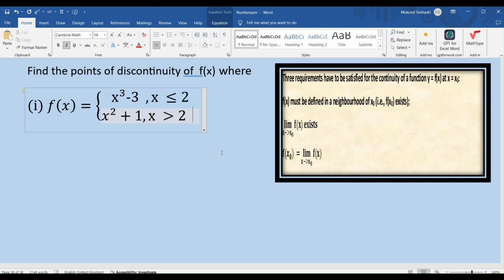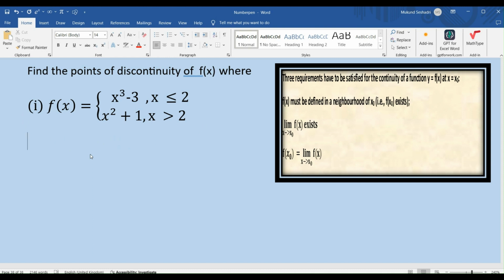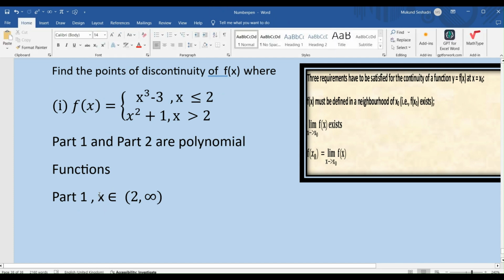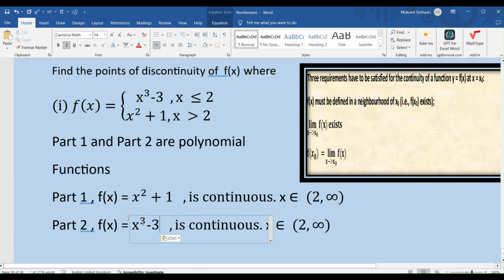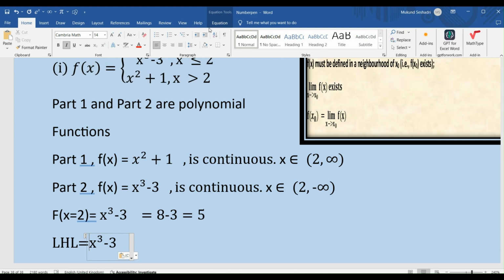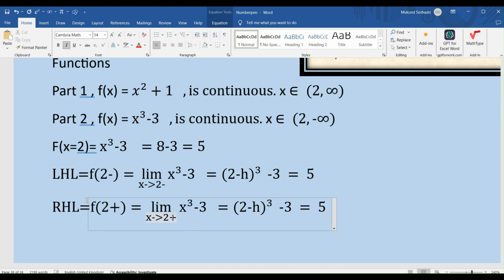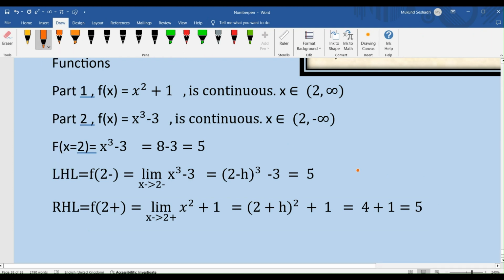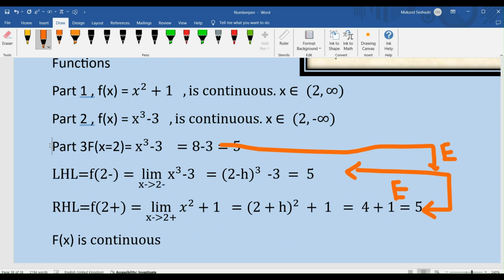86: Exercise 9.5, Problem 3(iii):Tamilnadu Stateboard Class XI: Limits and Continuity Calculus|Maths